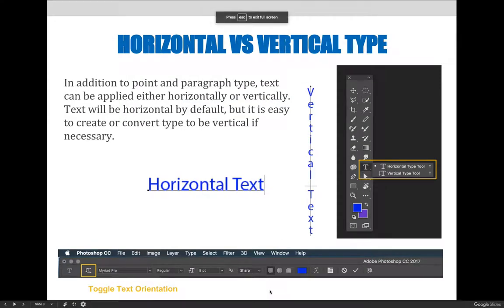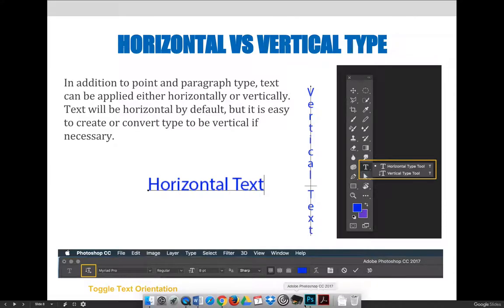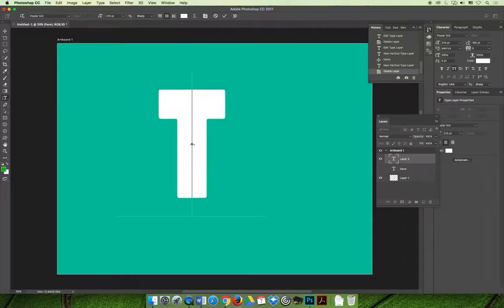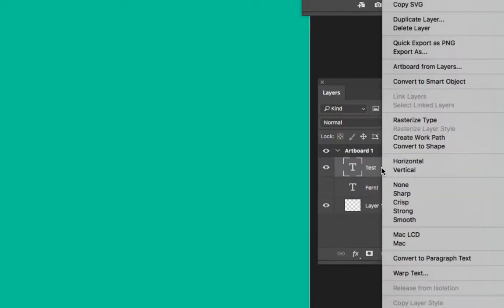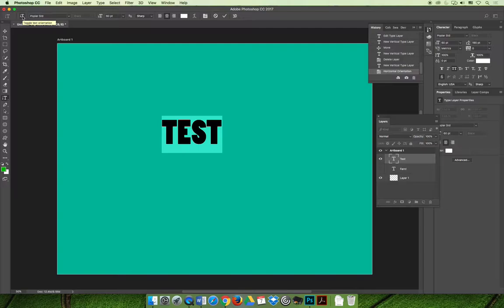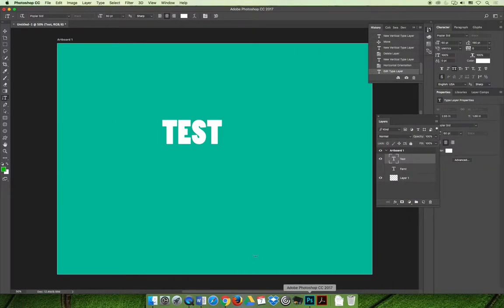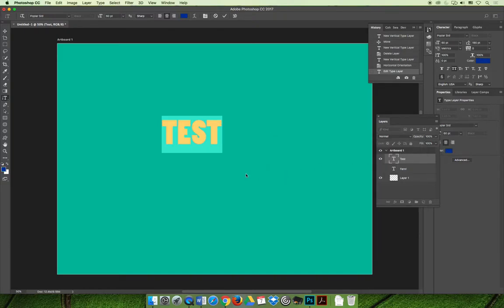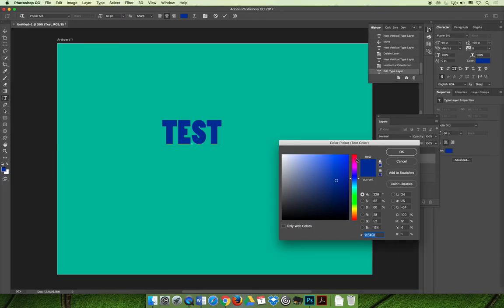ART 1280 – Module 05 / Working With Type (VIDEO 04)